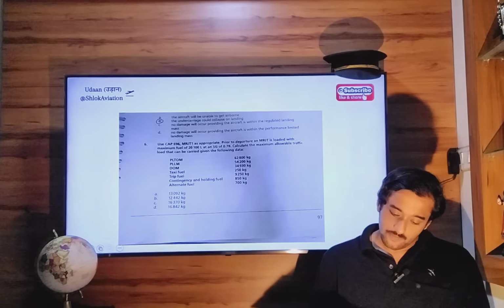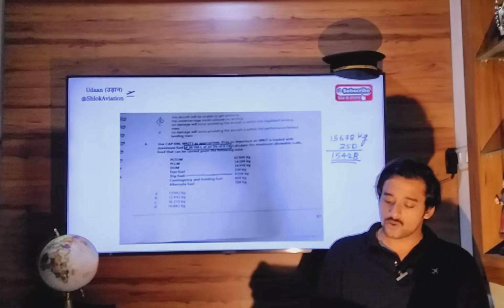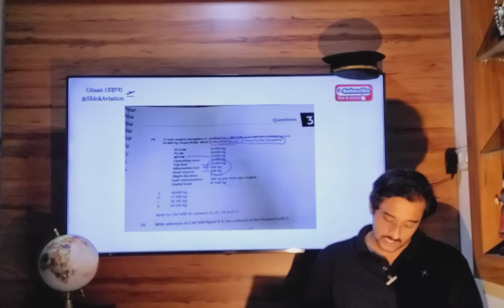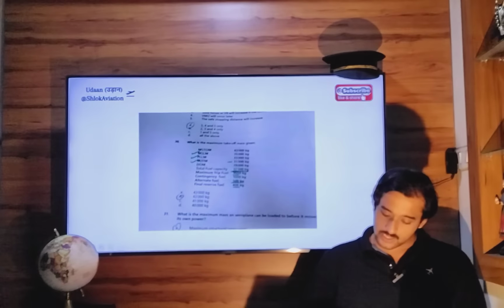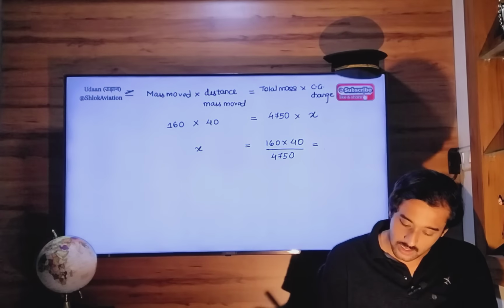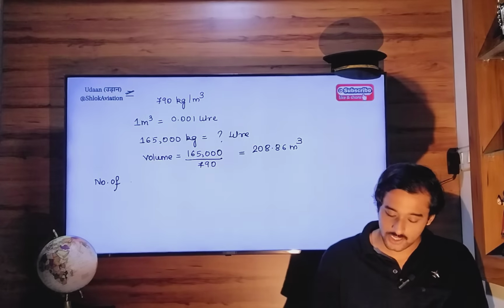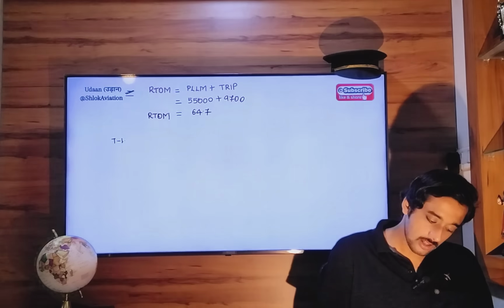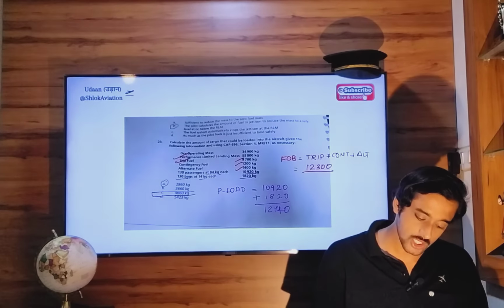Weight & Balance Made Easy: Payload Tricks from for CPL/ATPL/Type Rating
✈️ Weight & Balance: Payload Questions Solved | CPL/ATPL/ Airline Exam Prep 🎓

Welcome to this detailed walkthrough where I solve Weight and Balance questions related to Payload —a must-have for every CPL/ATPL/Type Rating aspirant!

🔹 Step-by-step solutions to commonly asked payload problems
🔹 Easy-to-remember formulas and smart tricks
🔹 Time-saving strategies for exam efficiency
🔹 Concept clarity from exam perspective
🔹 Perfect for DGCA, CPL, ATPL, and airline written exams

🎯 Whether you're preparing for your written exams or brushing up for airline selections, this video will help you:
✅ Understand concepts deeply
✅ Avoid common mistakes
✅ Solve questions quickly and accurately

📘 Book Referenced: – Weight & Balance
📚 Topic: Payload – Definitions, Calculations

🛫 Let’s clear the exams with confidence!

Good Luck! Mostly it is loss that teaches us about the worth of things.